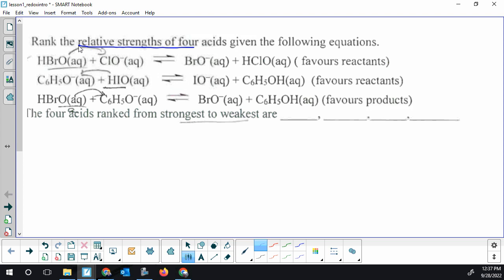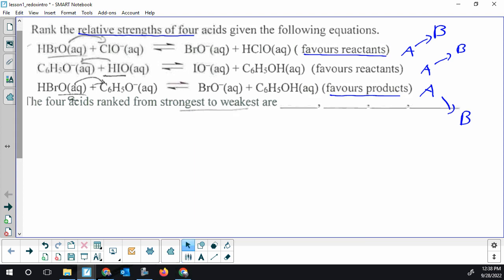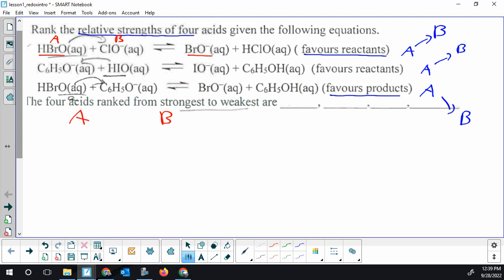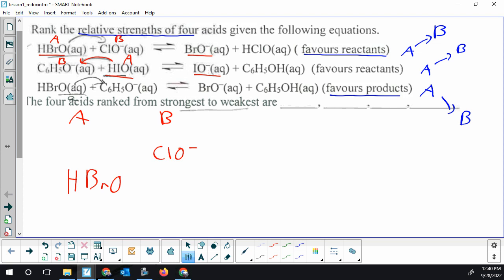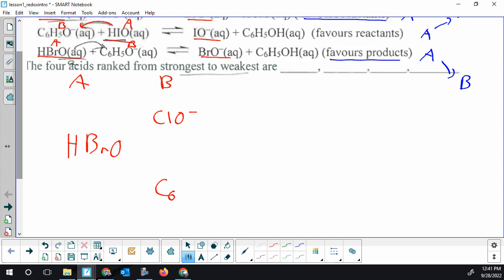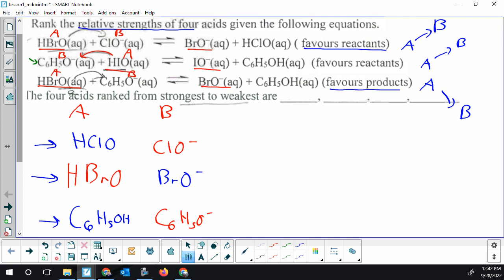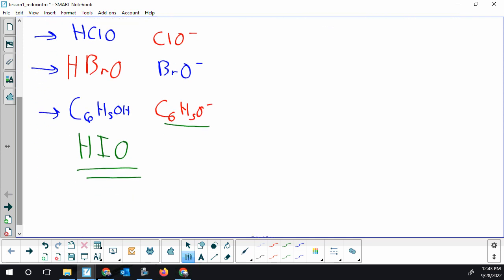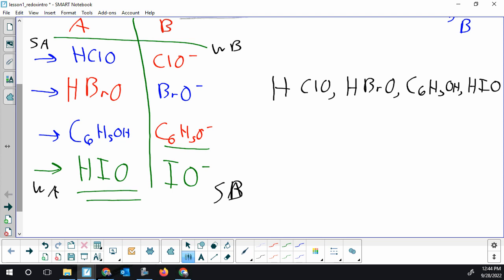Chemistry 30- Building an acid/base strength table (example)